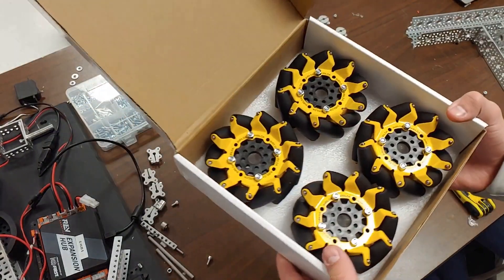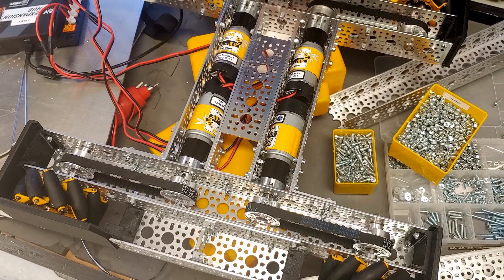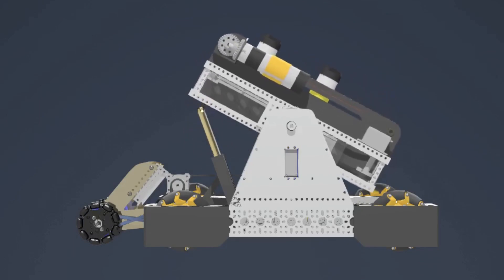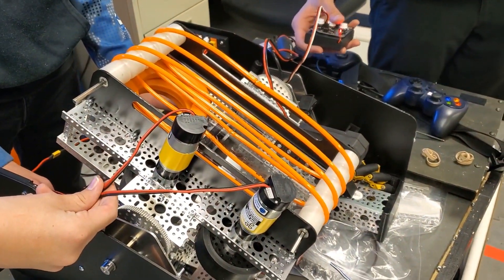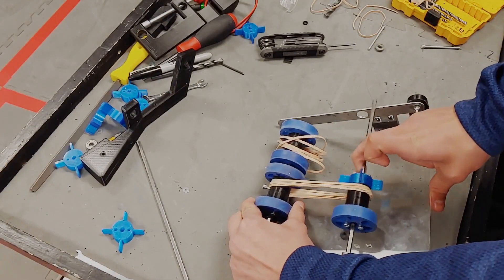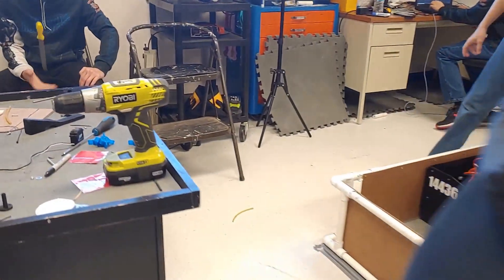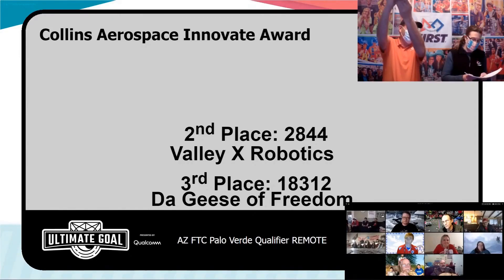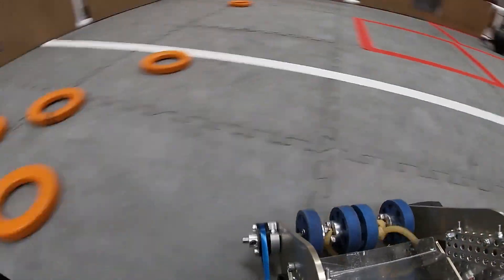We made a robot to launch rings! | FTC Ultimate Goal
K takes you on a journey through our FTC Ultimate Goal Season so far!

Want to support us? Check our Supportmyclub

Brackett Aircraft Company
Brackett Air Filters
Unisource Energy Services
Showcase 66